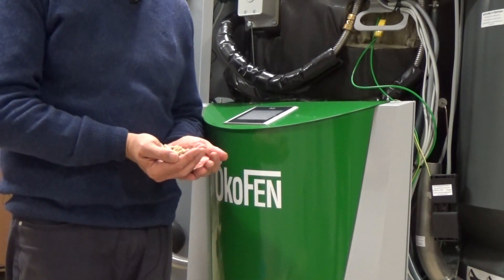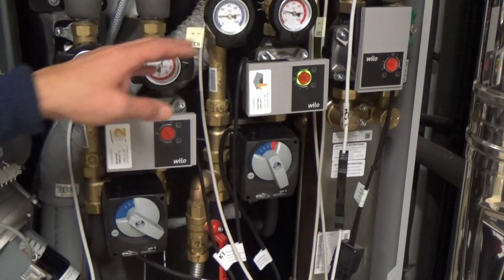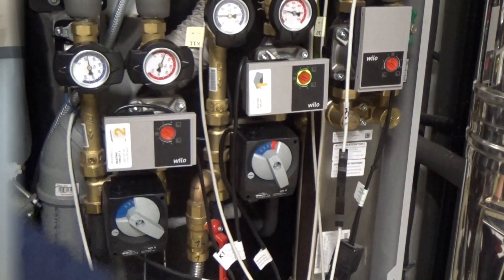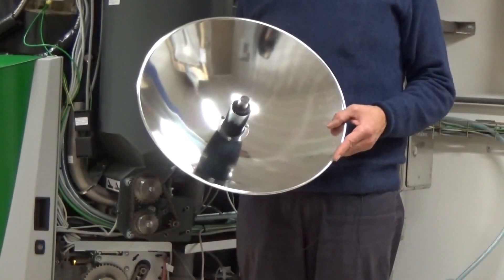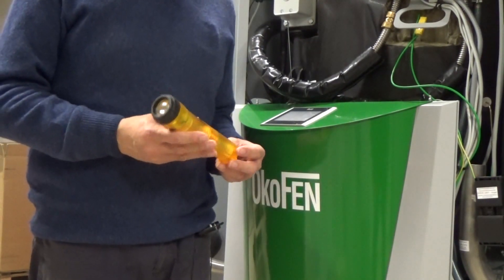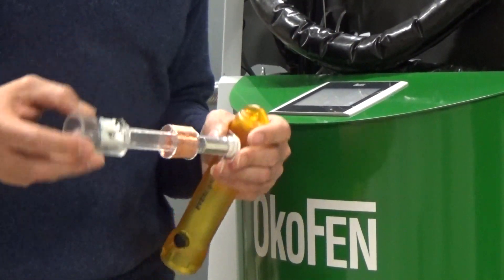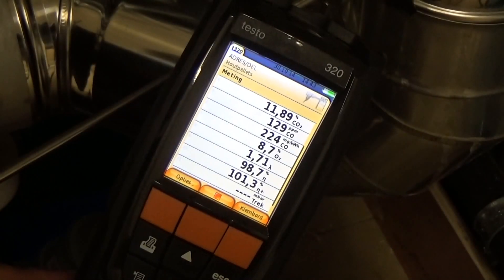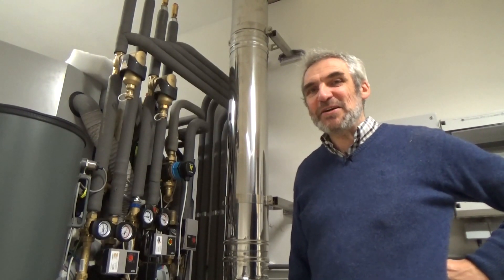Micro WKK met pellets (Stirlingmotor)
Voor een praktische kennismaking met een micro WKK installatie werd ik uitgenodigd bij het West-Vlaamse bedrijf Stroomop uit Kuurne. De ingenieurs van Ökofen integreerden een stirlingmotor van Microgen Engine Corporation in hun houtpelletketel. Deze motor werkt in een hermetisch afgesloten systeem met helium als werkgas. De zuigerbeweging wordt in een geïntegreerde generator omgezet in 1 kW elektrische energie (wisselstroom met 50 Hz). De overige warmte wordt gebruikt voor verwarming en de aanmaak van warm water.